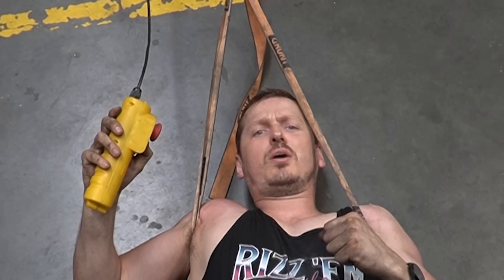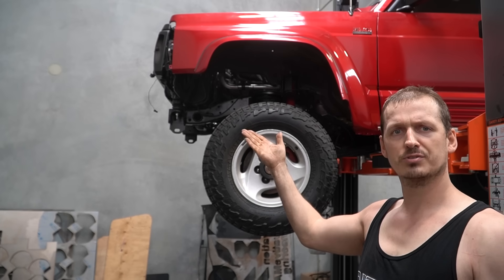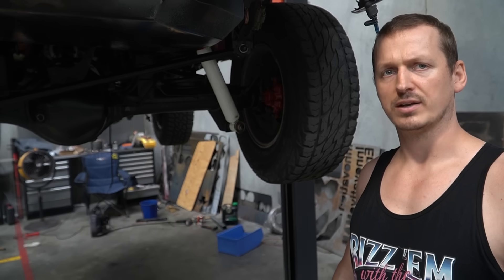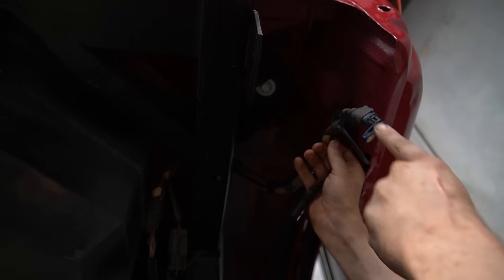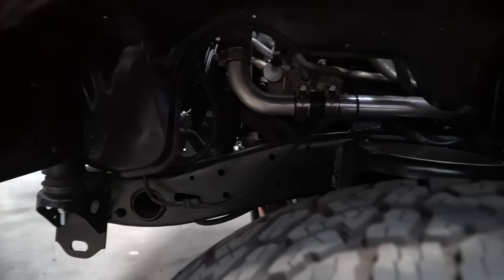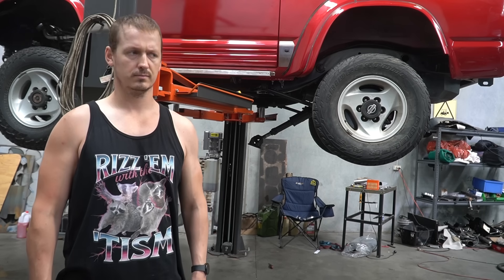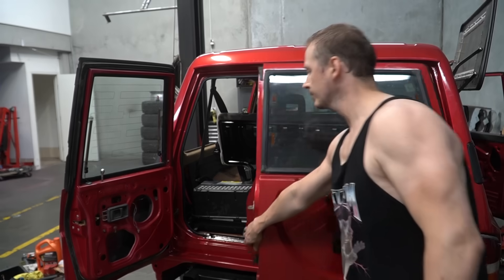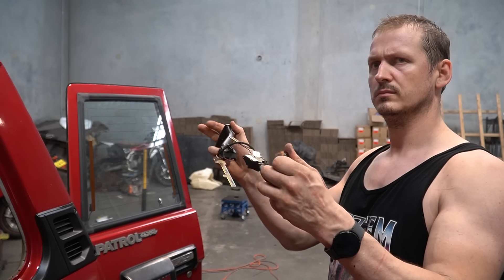DIY Park Brake on A V10 TDi Swapped Twin Turbo GQ Nissan Patrol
Todays episode? Handbrakes, or "park brakes", depending on what sort you are. I unintentionally cancelled out my handbrake during this V10 twin turbo engine swap into a nissan patrol shorty y60, and had to find a workaround.

Today I play around with CAD stuff, use CNC to make various things, and the result is... well... exactly what you expect (if you're a regular that is).
What do you expect if you're new? Who knows.

Anyway. We're getting towards the end of this project, and these are the last few major things before we try to get road legal.